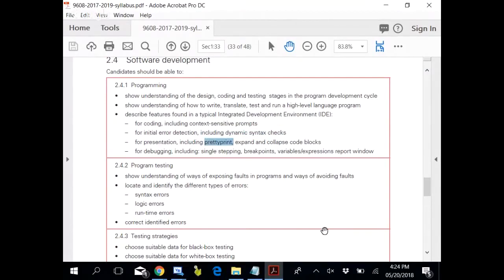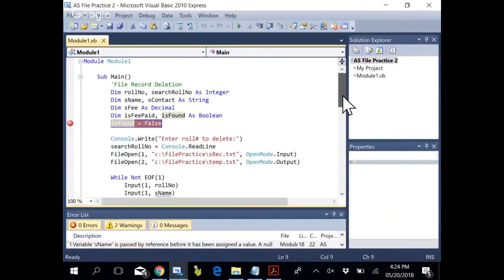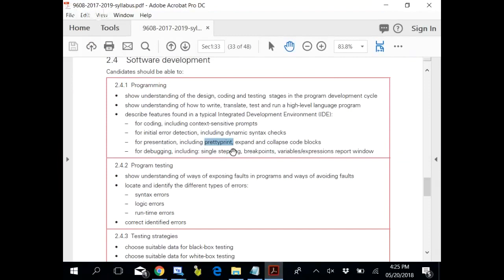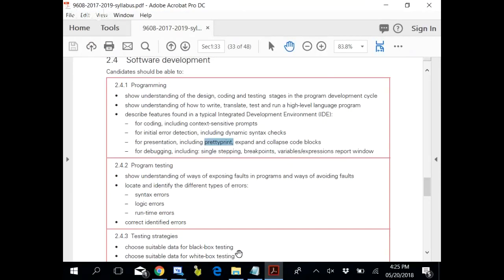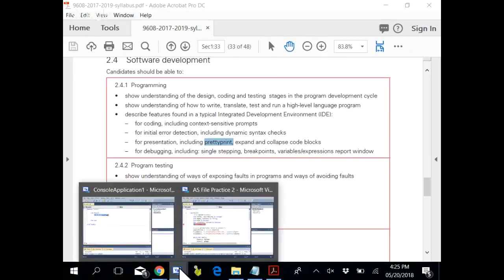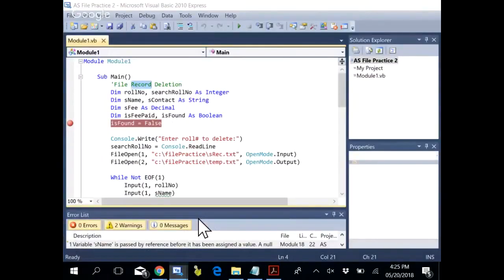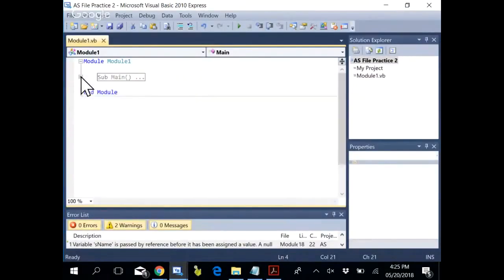Integrated Development Environment (IDE) | O Level · IGCSE · AS Level CS | CS with ZAK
Integrated Development Environment (IDE). A lesson for Cambridge O Level / IGCSE and AS Level Computer Science (2210 / 0478 / 9618) from the topic Software.

This topic covers system vs application software, the operating system, interrupts, and how high-level languages become machine code.